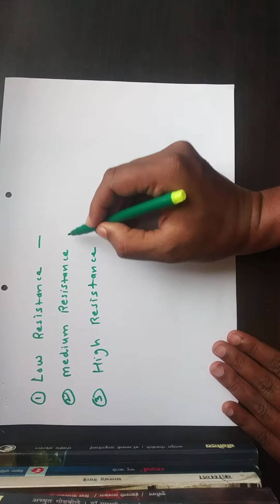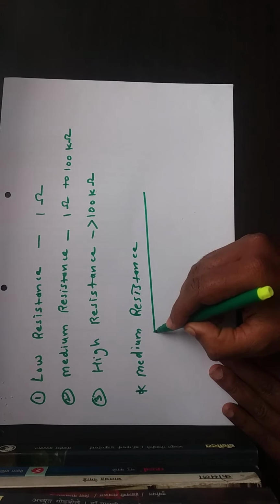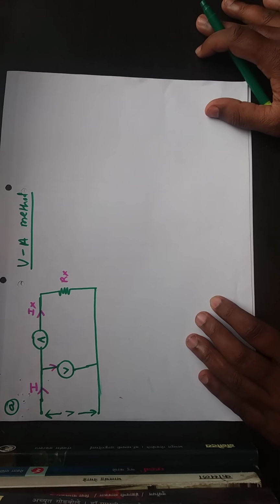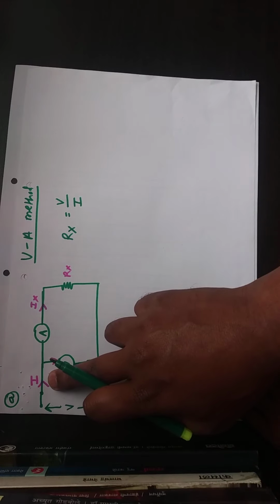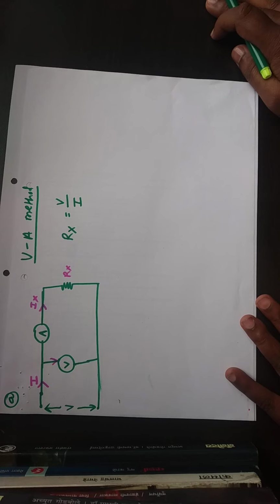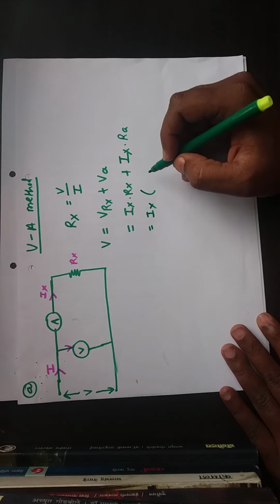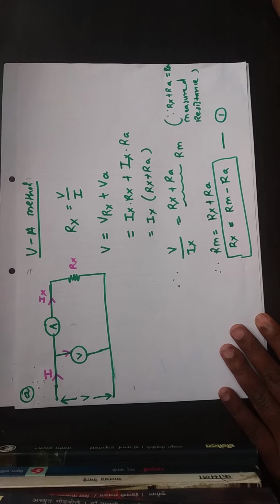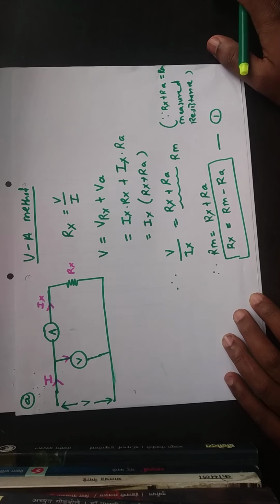Measurement of Medium resistance using Volt-Ammeter method-01